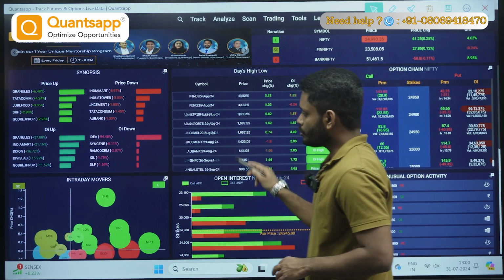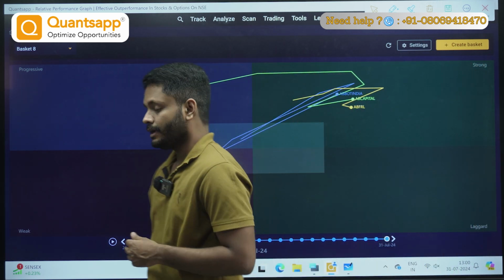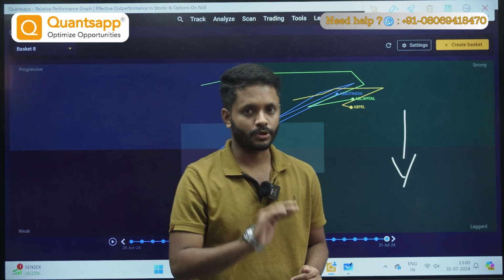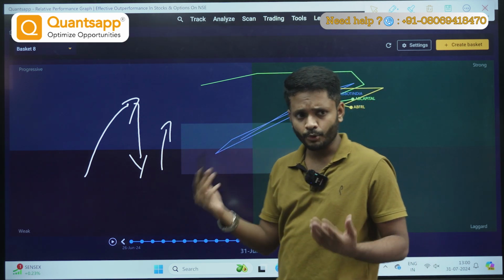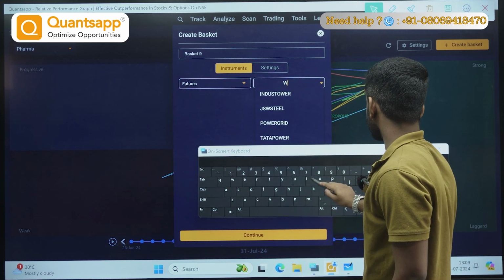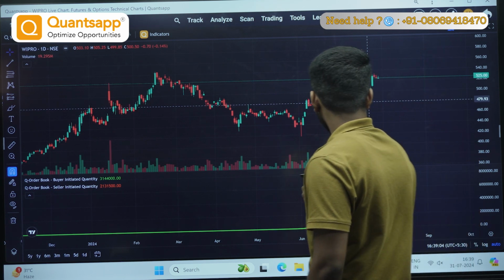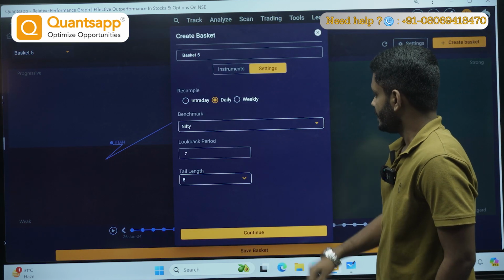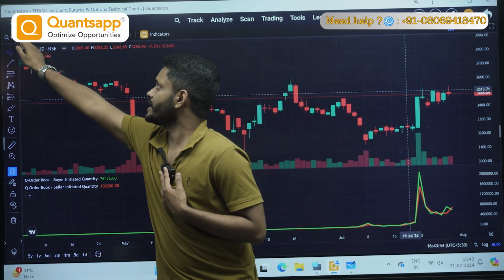Relative Performance Graph Setup for Option Buying | Quantsapp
Use the Relative Performance Graph quadrants to time positional option buys: weak-to-progressive entries, exits, stop losses and stock baskets.

Vignesh shows how option buyers can look for stocks with momentum using the Relative Performance Graph (RPG) in Quant Models, so a position is less exposed to theta decay when a stock goes sideways.

He explains the neutral box and the four quadrants (weak, progressive, strong, laggard). A bullish trade is planned when a stock moves from weak to progressive and the next day breaks that day's high; a bearish trade when it moves from strong to laggard and the next day breaks the low. Exits come from the strong or laggard zone, OI levels, or a swing low on a 1-hour chart when the stock slips into the neutral zone.

He also shows how to create sector baskets, why to keep the tail length on, and walks through past Wipro and Titan examples on the daily chart, suggesting a bull call spread rather than a naked call.

In this video you will learn:
• The neutral box and the weak, progressive, strong and laggard quadrants
• Entry: weak to progressive, then a break of that day's high
• Bearish setup: strong to laggard, then a break of that day's low
• Exits from the strong or laggard zone and stop loss at a 1-hour swing low
• Creating sector baskets and keeping the tail length visible

Chapters:
00:00 Intro: Momentum for option buyers
01:16 Free tools and the Video Library
02:33 RPG neutral box and four quadrants
05:05 Bullish trade rules: weak to progressive
06:21 Bearish trade rules: strong to laggard
07:38 Neutral zone and swing-low stop loss
10:11 Creating sector baskets in RPG
11:27 Wipro example
15:17 Titan example and tail length
17:50 Use a spread instead of a naked call